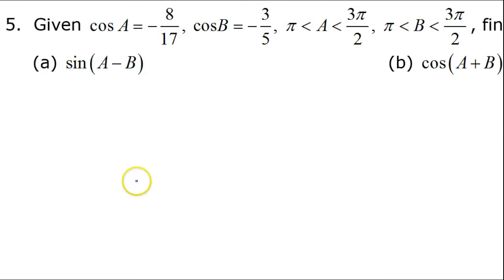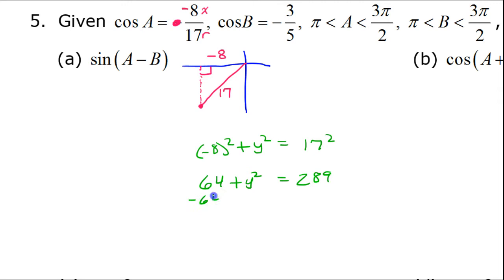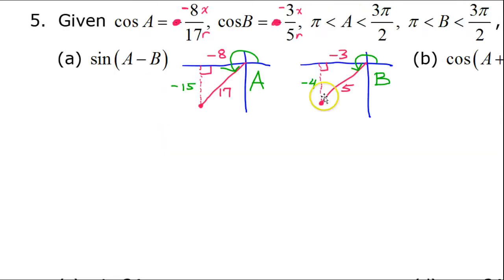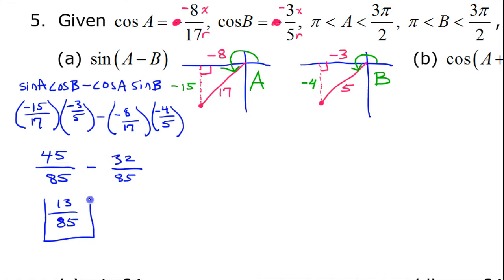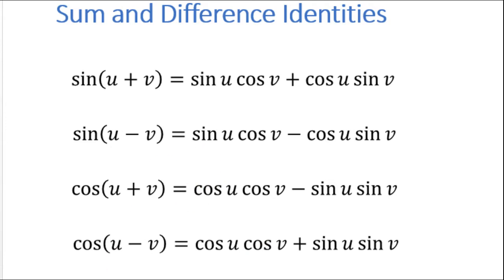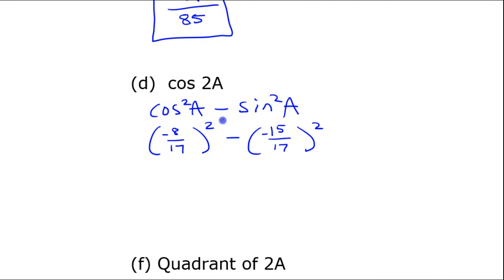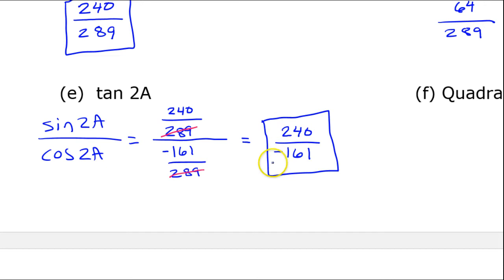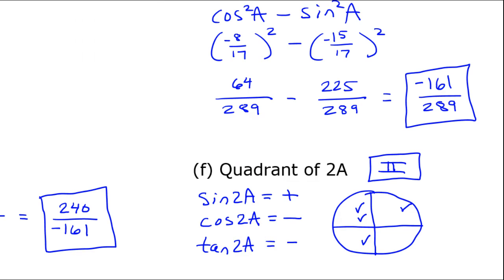Test C (5) Evaluate Sum, Difference and Double Angle Trig Functions